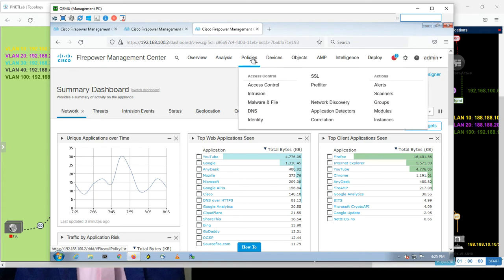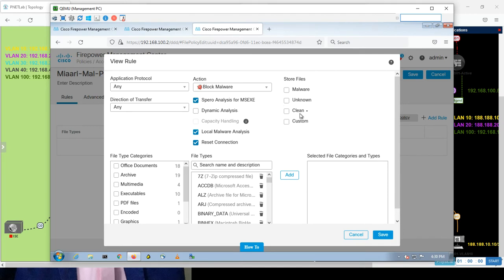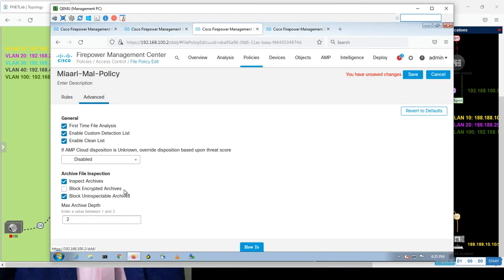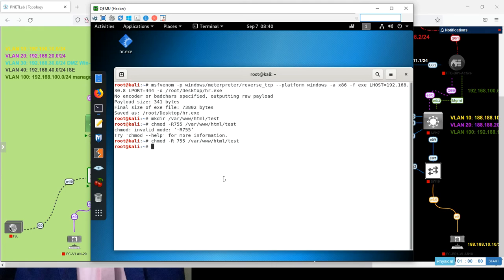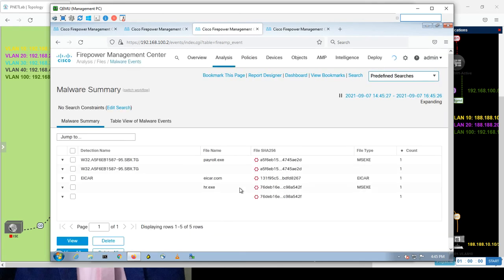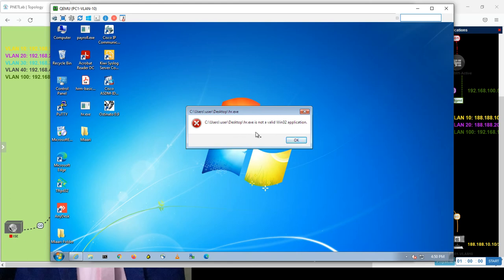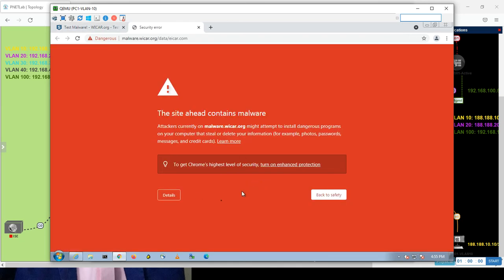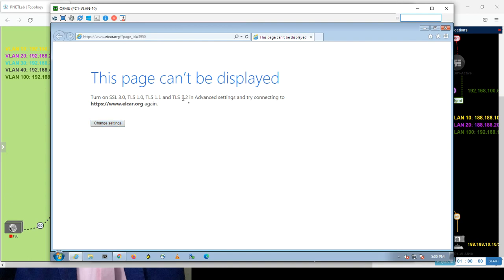37 -Firepower Advanced Malware Protection (AMP) & File Policy Lab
Firepower Advanced Malware Protection (AMP) & File Policy Lab